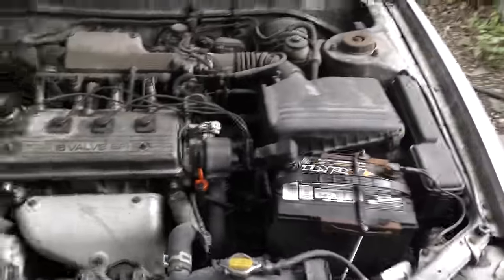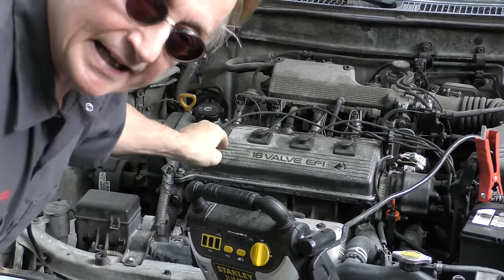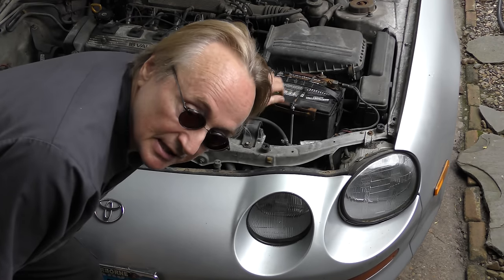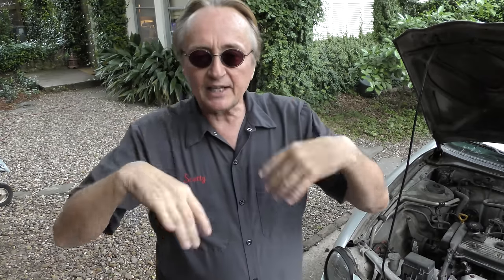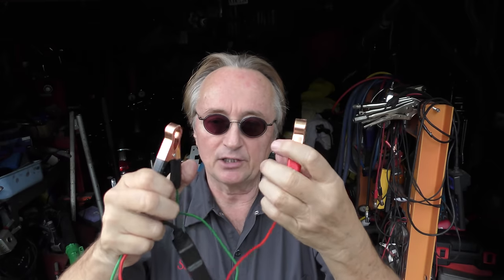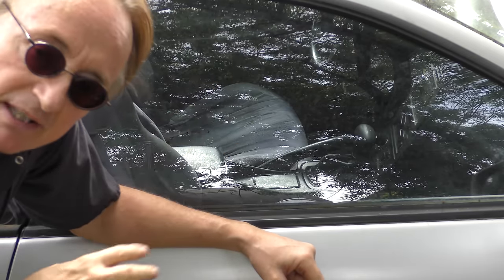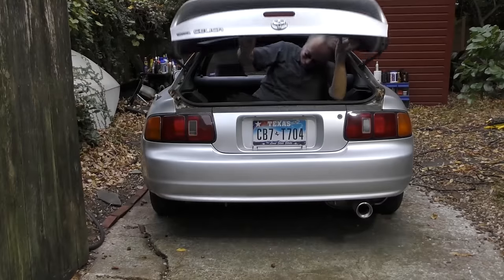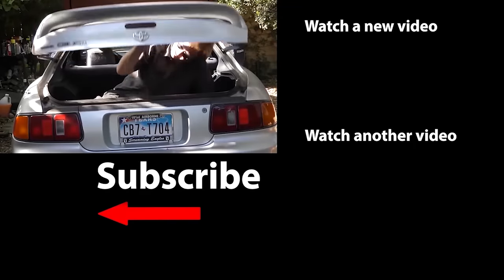Never Do This to Your Car (Learn from My Mistake)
Car mistakes. 5 Things You Need to Know About Your Car (Don’t Make This Mistake), DIY with Scotty Kilmer. Don't do this to your car. Things not to do in a car. What you should never do to your car. What not to do to your car if you want it to last a long time. 5 tips for driving your car. How to maintain your car. How to drive a car. Car maintenance fails. Car advice. DIY car repair with Scotty Kilmer, an auto mechanic for the last 52 years.

⬇️Scotty’s Top DIY Tools:
1. Bluetooth Scan Tool
2. Mid-Grade Scan Tool
3. My Fancy (Originally $5,000) Professional Scan Tool
4. Cheap Scan Tool
5. Basic Mechanic Tool Set
6. Professional Socket Set
7. Ratcheting Wrench Set
8. No Charging Required Car Jump Starter
9. Battery Pack Car Jump Starter

⬇️ Things used in this video:
1. Common Sense
2. 4k Camera
3. Camera Microphone
4. Camera Tripod
5. My computer for editing / uploading

►Here's our weekly video schedule:
Tuesday: Auto repair video
Wednesday: Viewers car mod show off
Thursday: Viewer Car Question Video AND Live Car Q&A
Friday: Auto repair video
Saturday: Second Live Car Q&A
Sunday: Viewers car show off